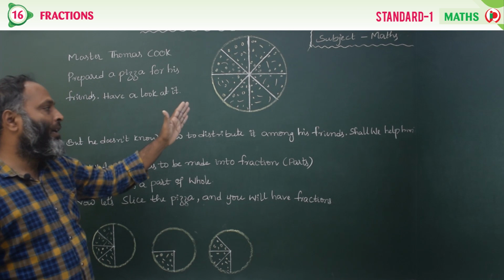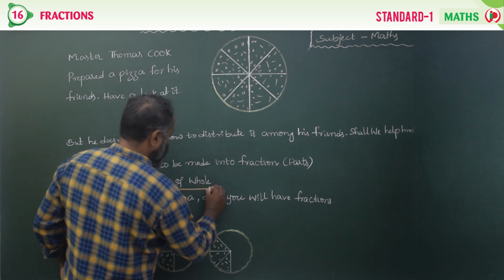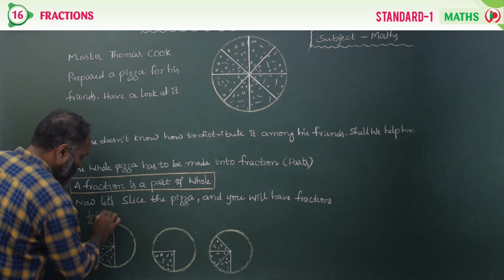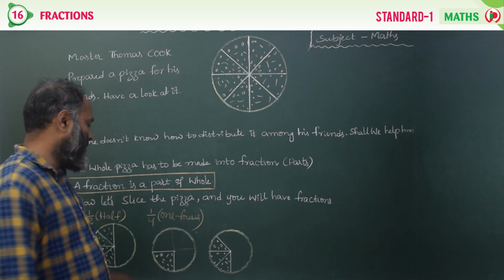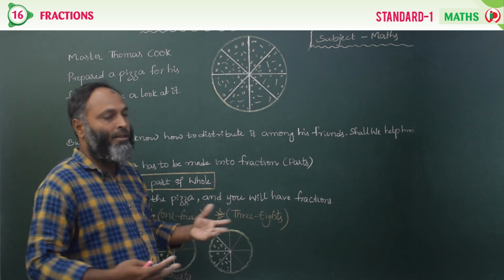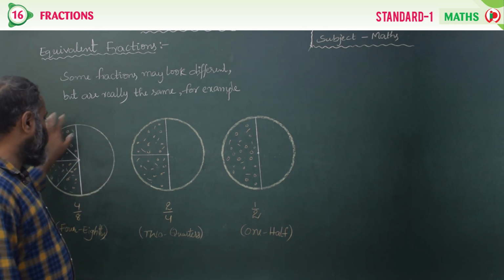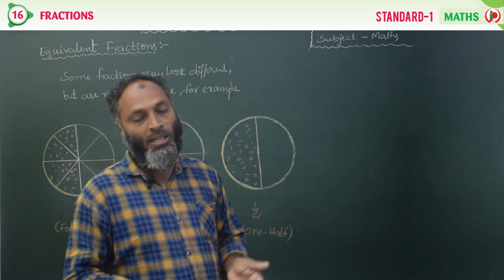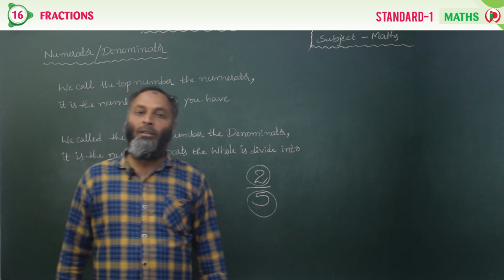16 Fractions cl 1 Part 1